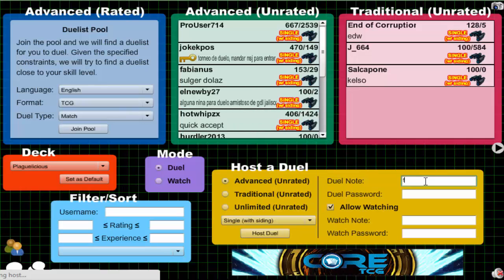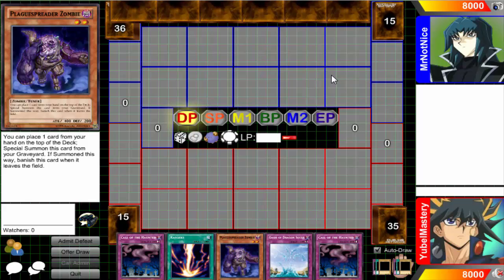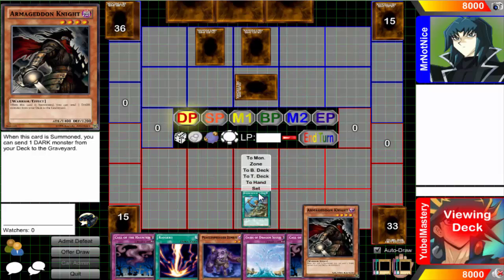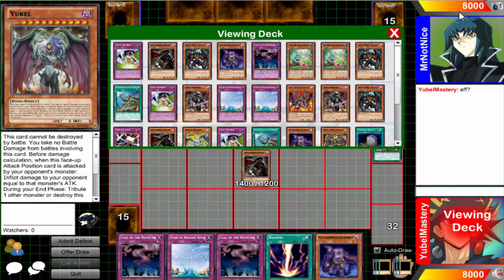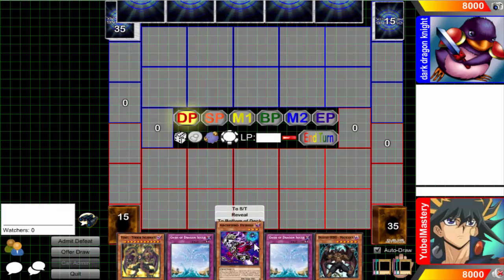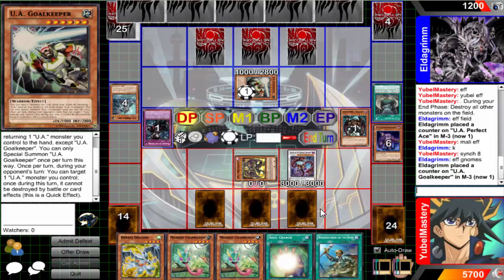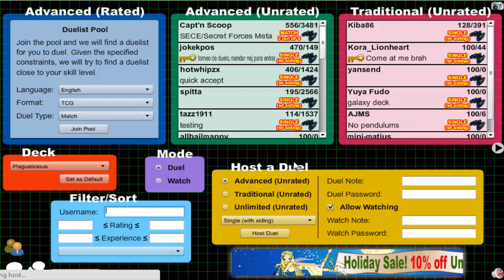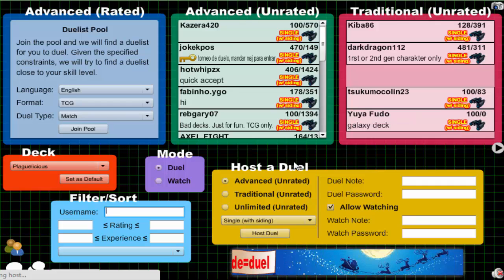Vitamin Y (Forever) Episode 450: Plaguelicious Yubel #65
Saturday - Zombievise Yubel
Sunday - Yubel Inzektors